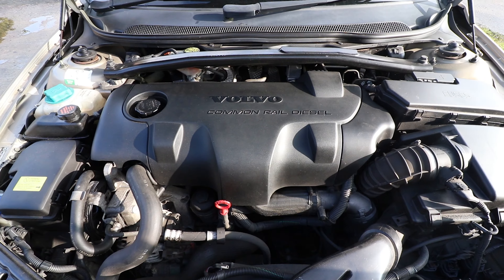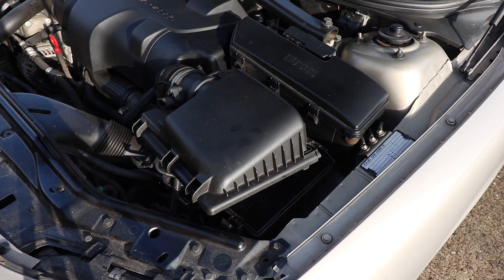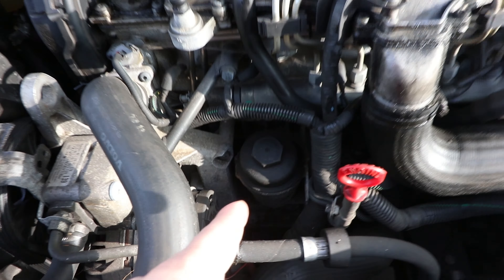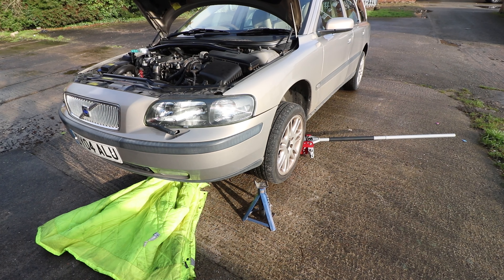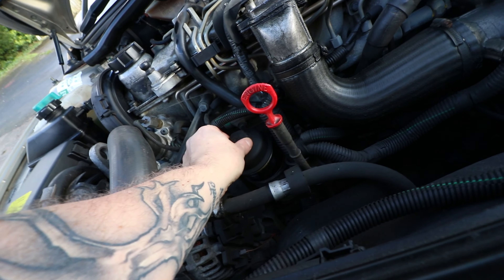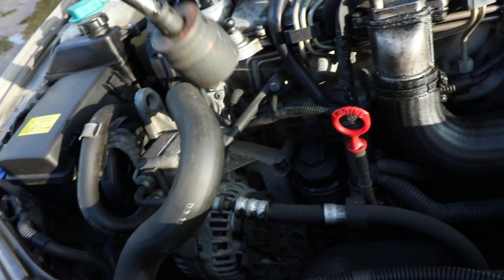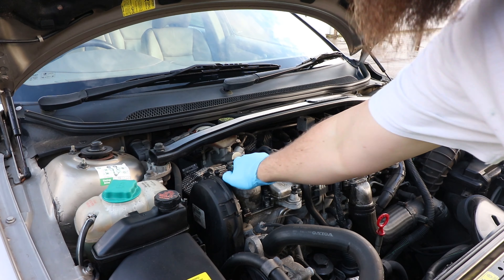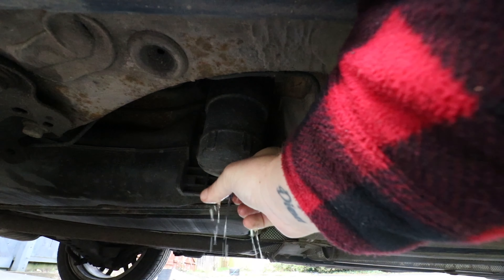How to service a Volvo V70/S60 D5 engine! D5 2.4D etc STEP BY STEP!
Hi guys, showing you in basic details how to do the oil, oil filter, air filter and fuel filter on your Volvo D5 engine. Timestamps below:

01:30 - Air filter
04:04 - Oil filter location
06:05 - Oil drain procedure
07:44 - Oil filter change
12:10 - Start of fuel filter change